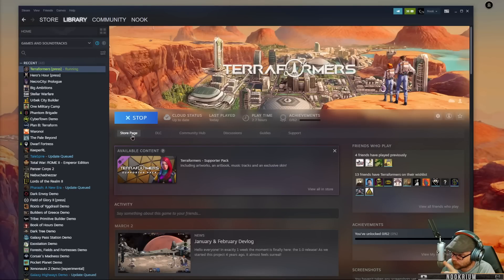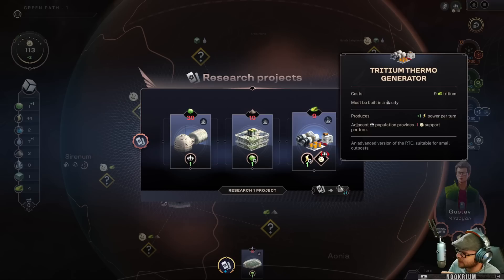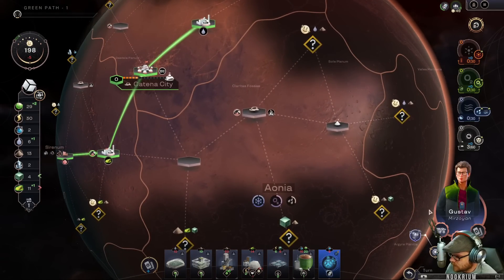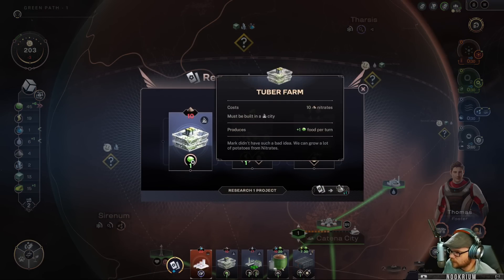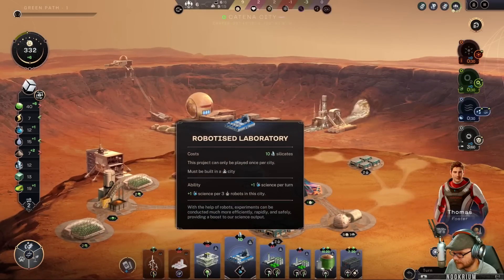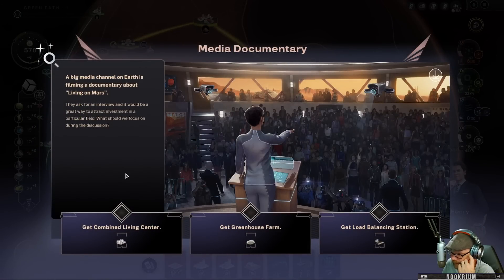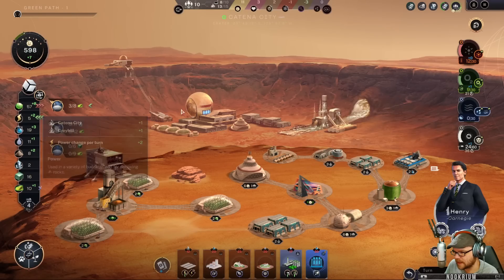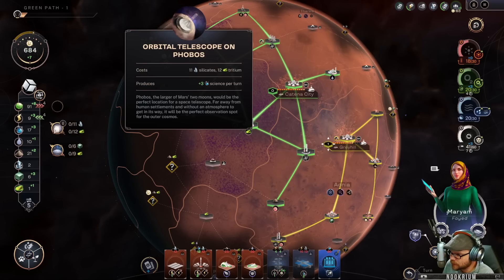Terraformers - (Planet Developing Colony Strategy Game) [Full Release]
Terraformers is an expansive turn-based colony builder and resource management game with roguelike elements.